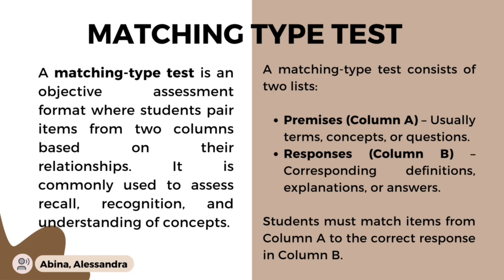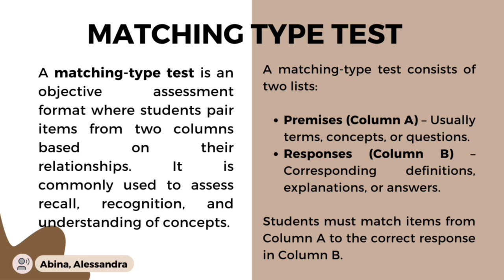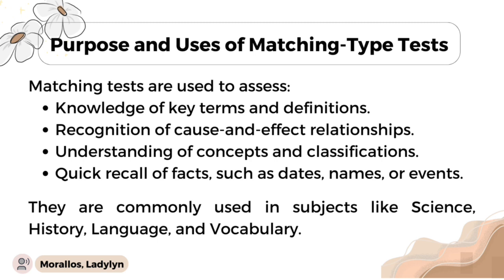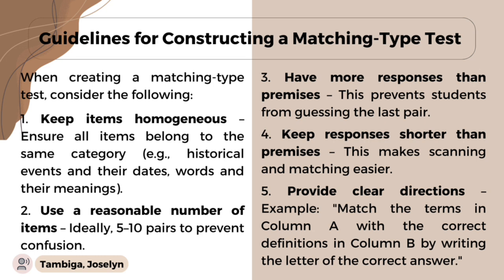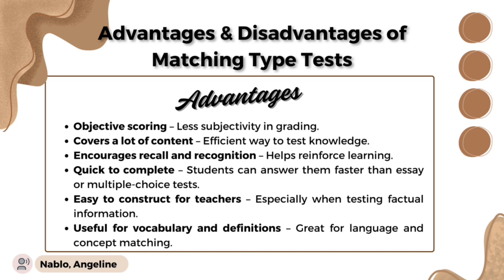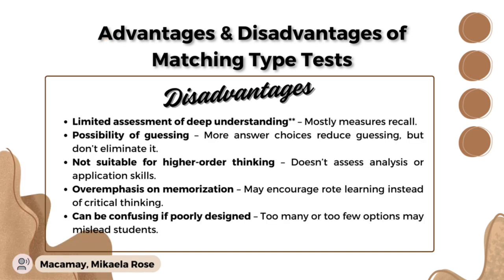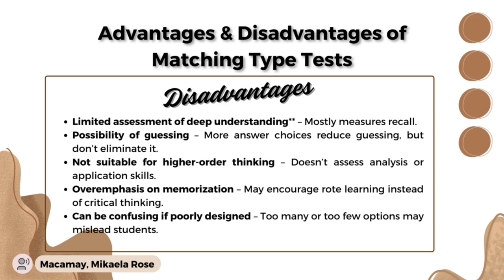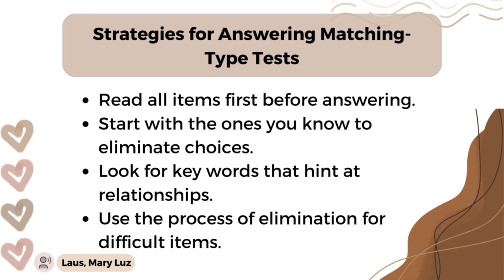MATCHING TYPE TEST. - GROUP 3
Submiited By:

Morallos, Ladylyn Q.
BEED 2-C